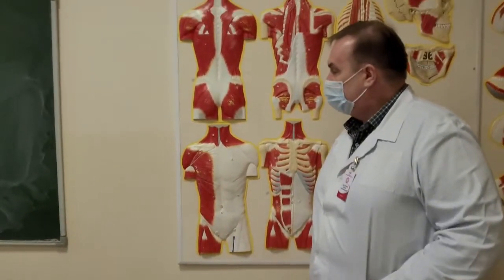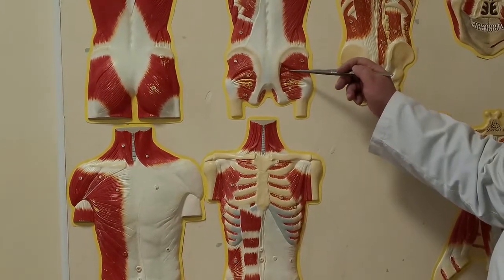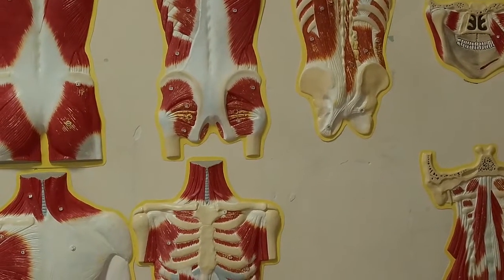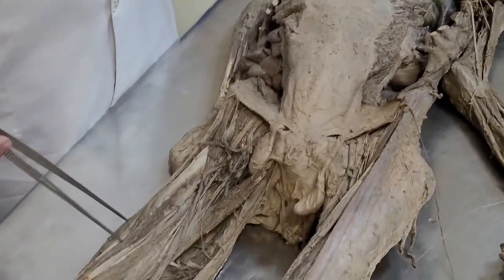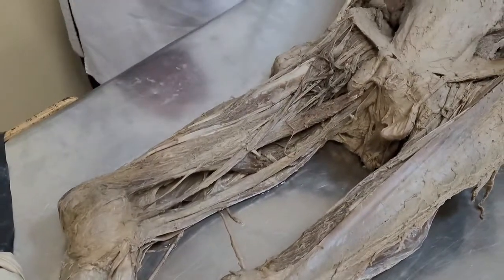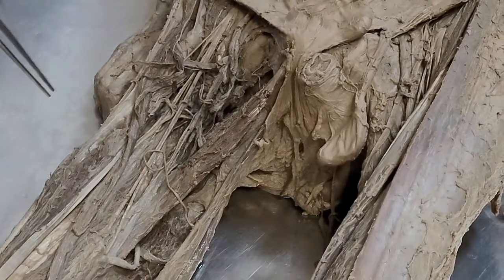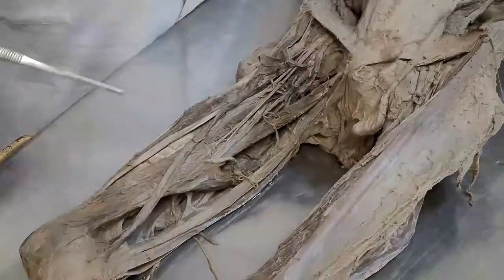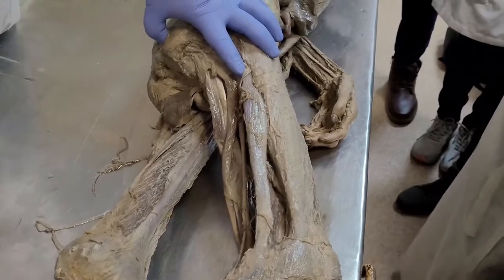Muscles and Topography of Hip and Thigh